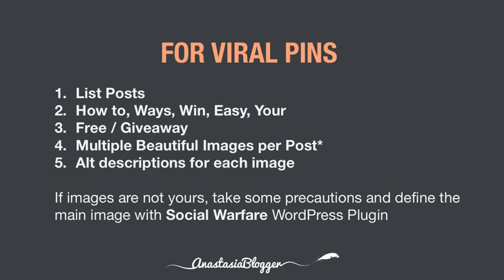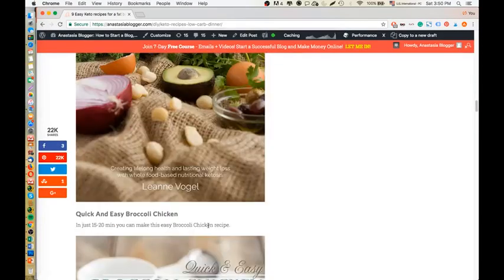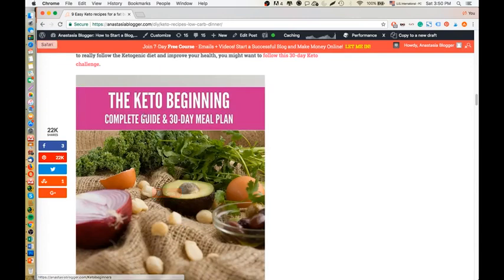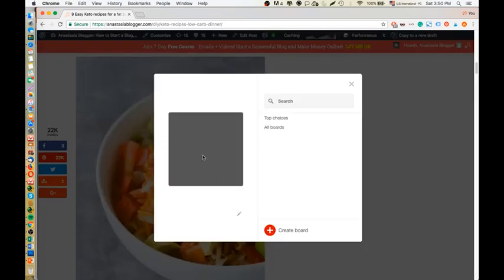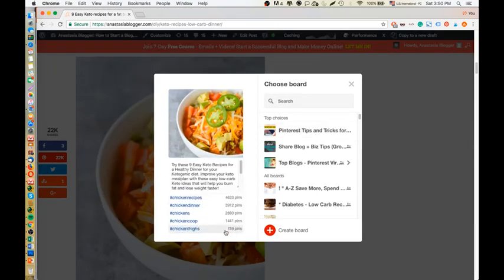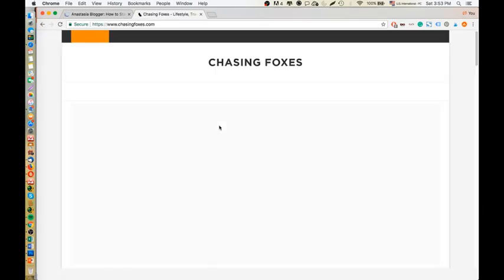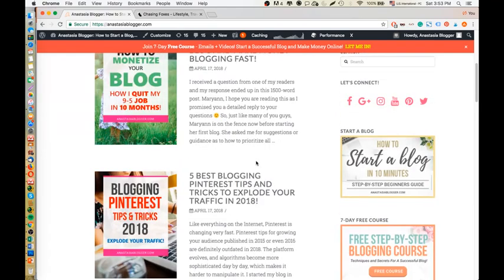How to Grow on Pinterest from SCRATCH 📈 (I get 10 MILLION Views!)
How to Grow on pinterest from scratch in 2023 📈 (I get 10 MILLION Views!)

Day One.

What do we do? First, I want to be on a Pinterest Business account, not a personal one.
Now that I have a profile, I want to use a strong profile photo, or if you are not building a personal brand, you could use here your logo but it has to look good in a circle like this.

If your logo doesn't fit this shape, well you either change your logo or use your photo for starters.
Now you need to make sure that your Profile name and short bio help you establish your positioning.
All three of these things should match and make sense together.
Say, you are in the travel niche, travel photos make more sense.
If you are in the fashion niche, lifestyle photos would look great for your profile picture.
My username is not Anastasia1234, it's anastasiablogger which makes sense for my niche and I was lucky that it was available on Pinterest. If your exact domain or brand name is not available try to add something that would still make sense.
For example, if I were an Instagram marketing expert, I'd make IGAnastasia my username.
My profile title includes some of the words that describe what I teach - online business and blogging tips.

Now this About field you won't believe but it shouldn't be about you! It should be about your audience. It should tell them WHY they should follow you, what they will get from your content.

If you tell them in this short bio how you can help them, you are already ahead of the game.

Now, you are trying to grow from scratch, right? Your account is small, but you have one advantage. You can learn from your competitors and do what worked best for THEM.

So Day #2. Competitor Research

So I do it for myself and I always do it when I am helping clients grow on Pinterest. I look at the top 5 or 10 established accounts in the niche.

You don't have to reinvent the wheel. If someone is successful on Pinterest in your niche, that's because they are doing something right. So why don't you look   at their accounts and learn a thing or two?

And how can this process look like?
First, think what is the main focus keyword that describes your niche, one or several main keywords.

Say, we are looking for "homemade beauty products"
I'll assume you have a blog that gives different recipes for DIY beauty products.
You need to click here on the Profile button because we don't need to look at the pins. We want to check the biggest profiles in this niche.

Open these top accounts, right on this page you'll see they are usually showing up here in search results because they have a large following. When you open their pages, you'll also see they normally have quite high monthly viewers.
The top 3 accounts I opened had 8 Million, 10 Million, 1.5 Million.
If I go a little lower an account with twice smaller following has 3 million monthly viewers.